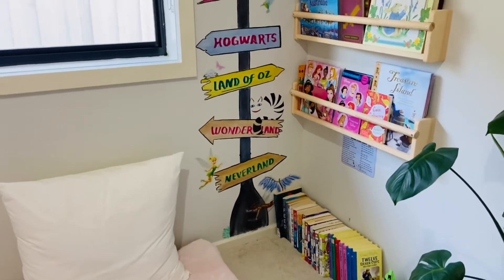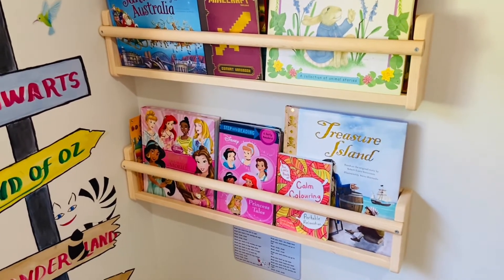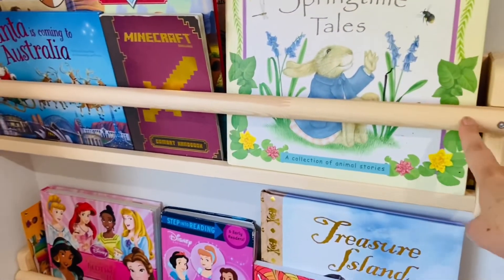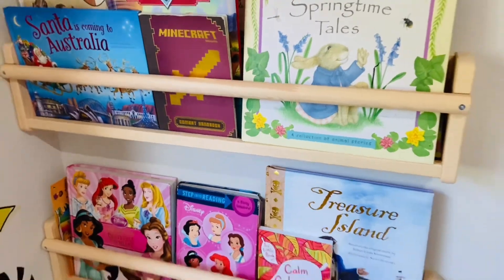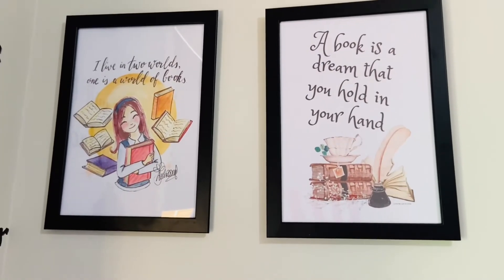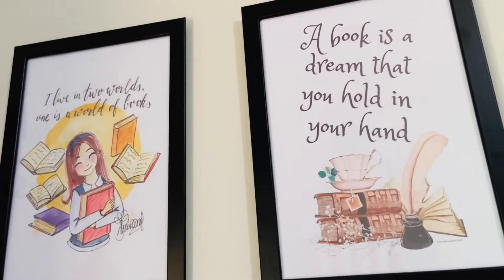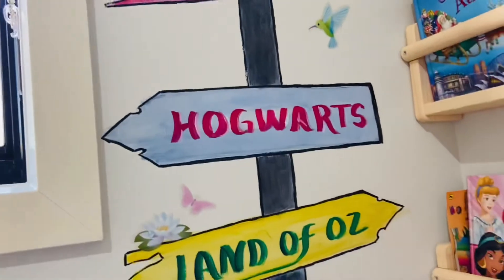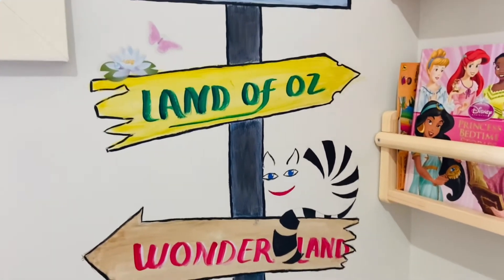DIY Kids’ reading corner // reading nook 📚